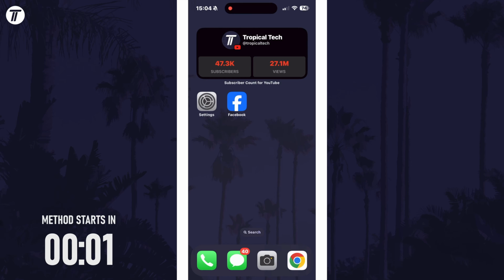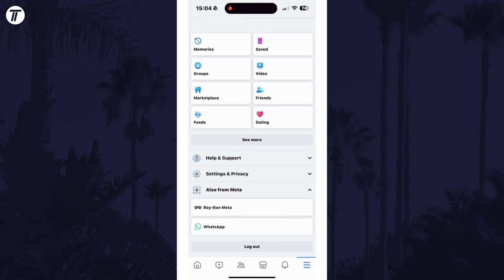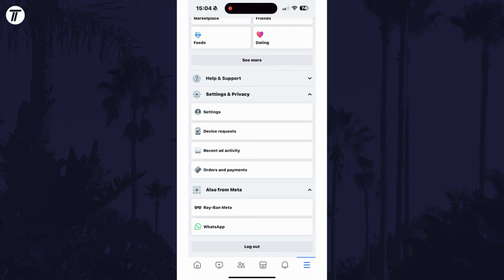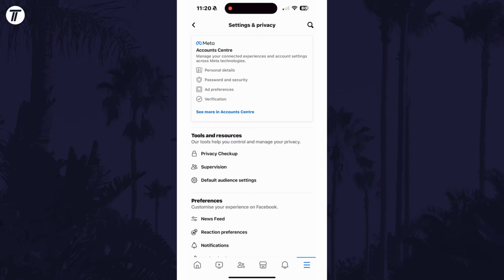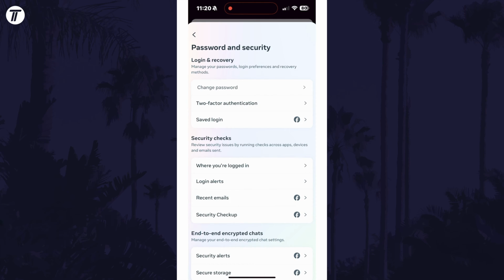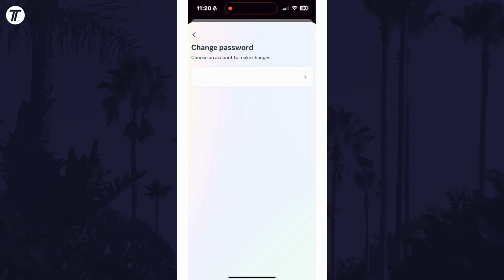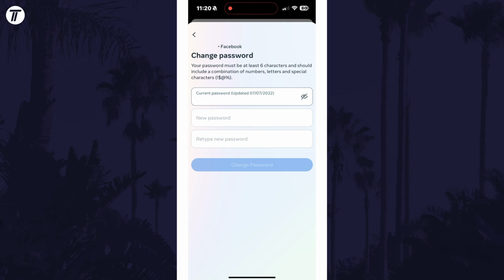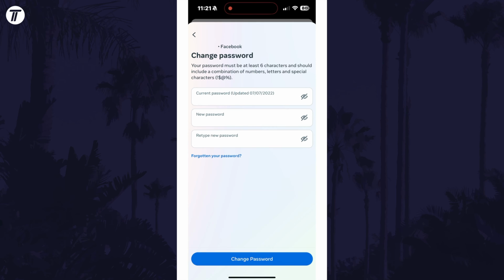How to Change Your Facebook Password on iPhone & Android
Want to know how to change your password on Facebook on iPhone or Android? This video will show you how to change password on Facebook app on iPhone and Android phone. You might want to know how to change your Facebook password on iPhone or Android to improve your account’s security. Hopefully today’s video helps show you how to change Facebook password on iPhone or Android phone!